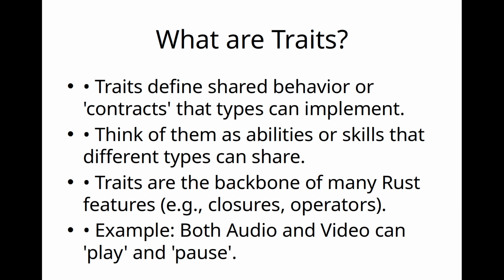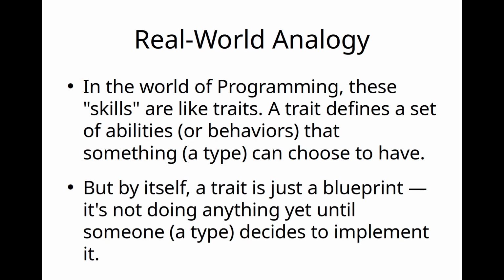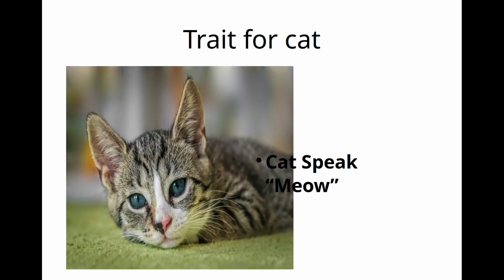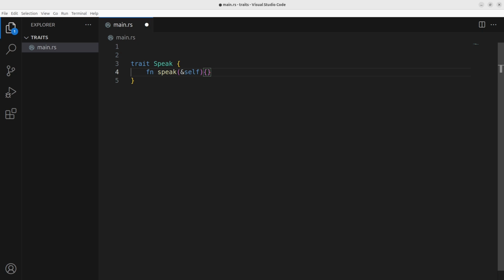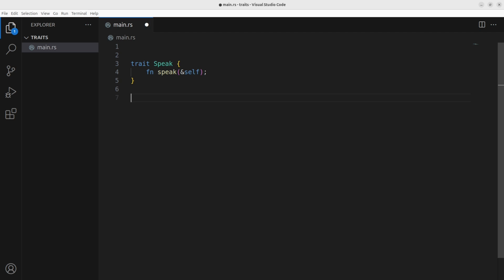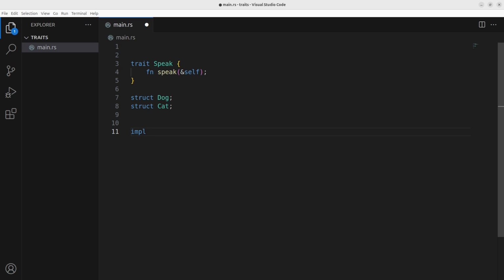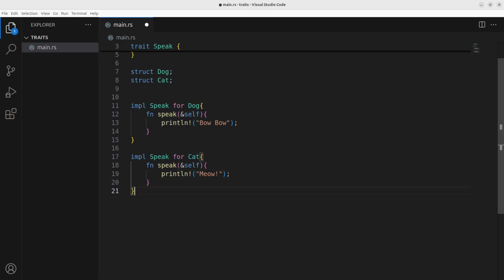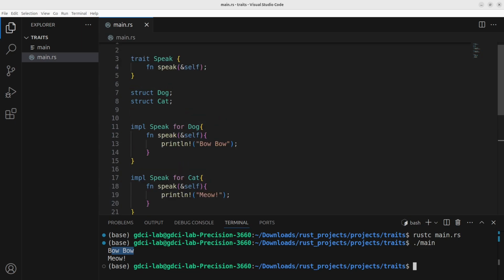Traits in Rust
In video, we discuss traits. Traits are sued to define a contract or promise that types implement